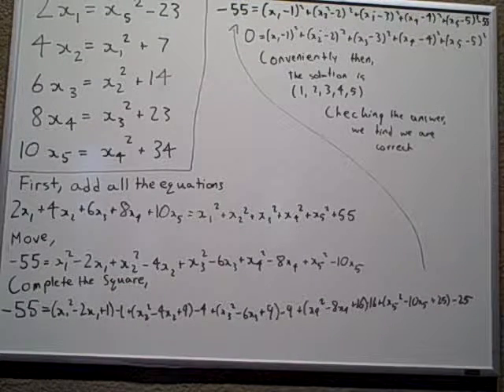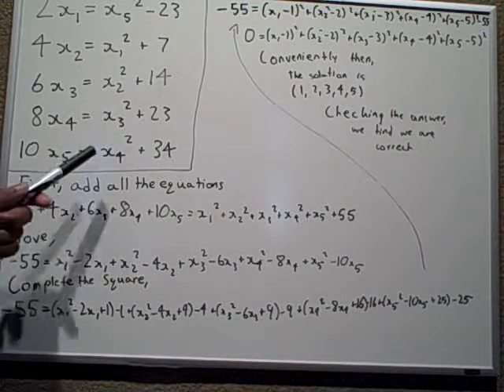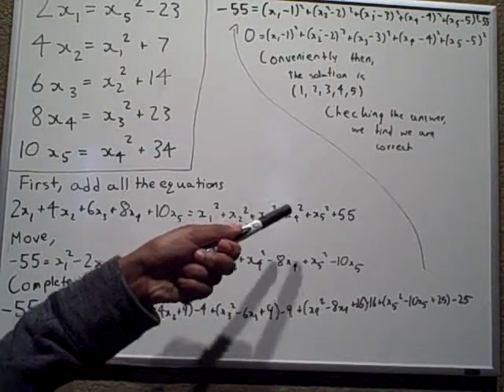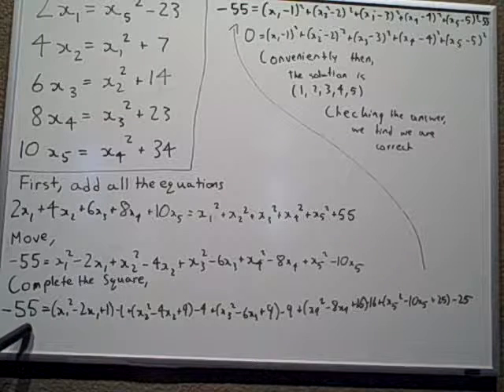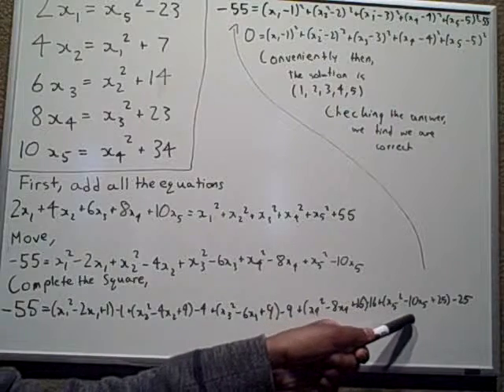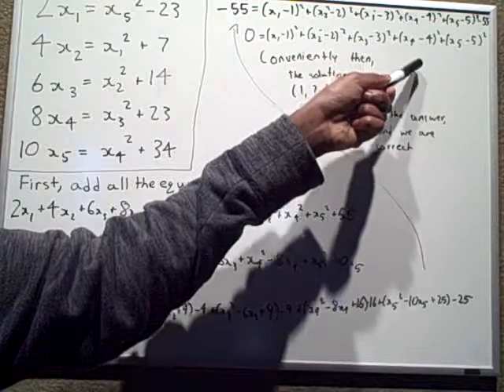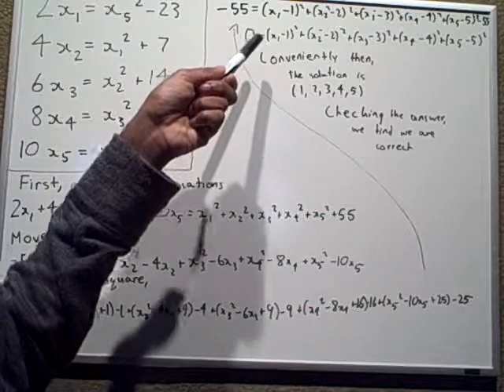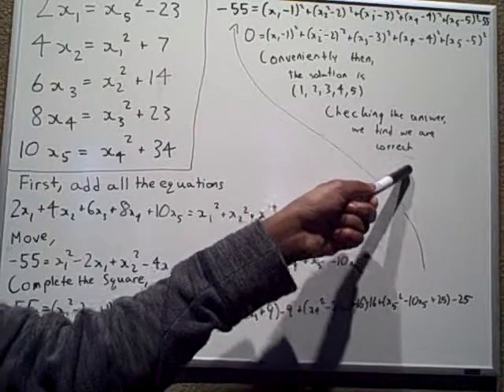Completing the square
Mrs. Hershey-#2-Varkey Alumootil
Problem from Austrian Math. competition.